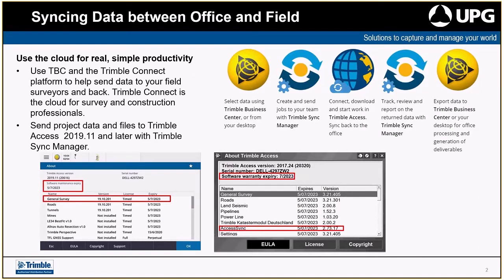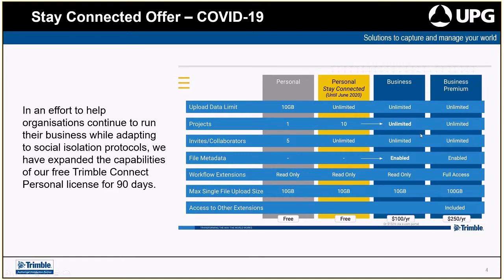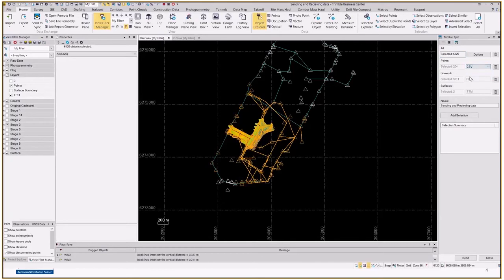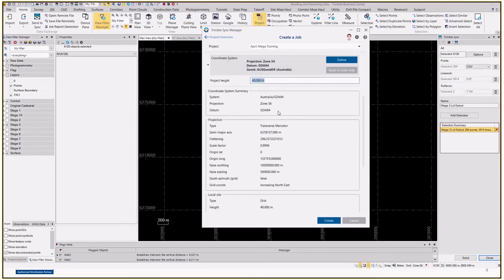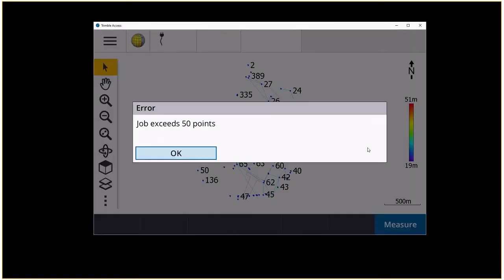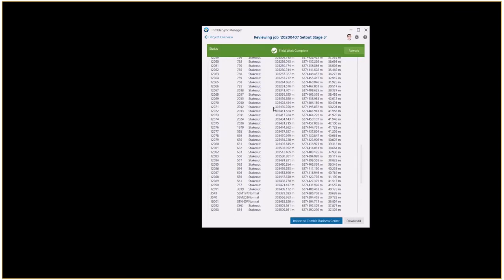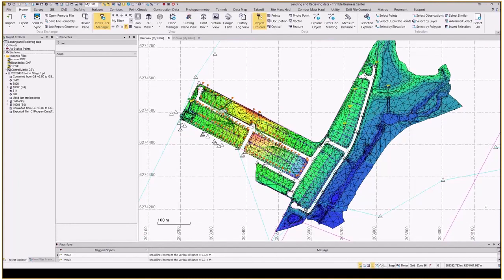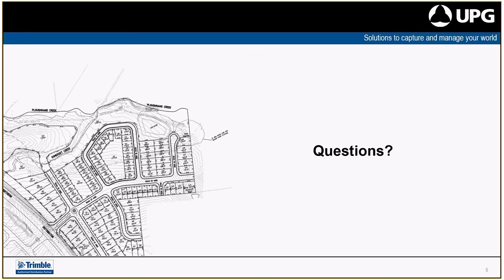Using TBC to communicate with the Field - 7th April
A look at how TBC uses Trimble Connect to communicate with the Field.